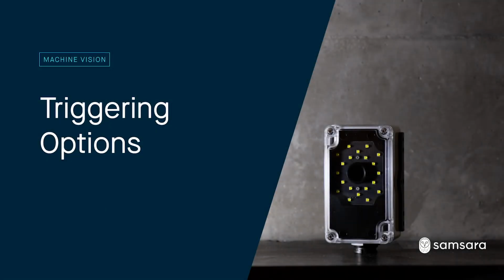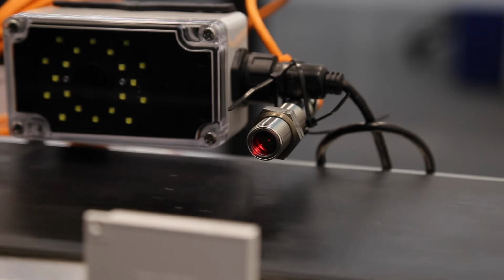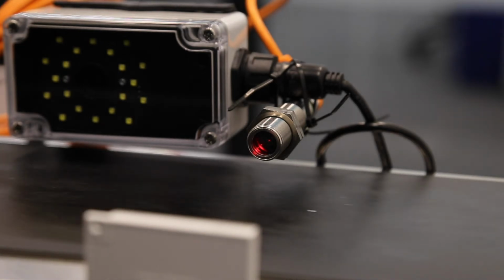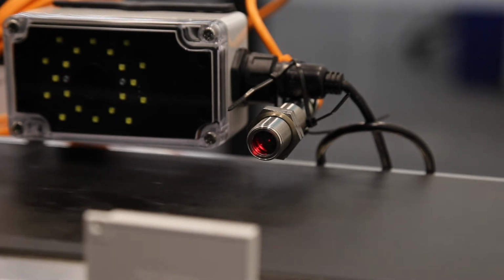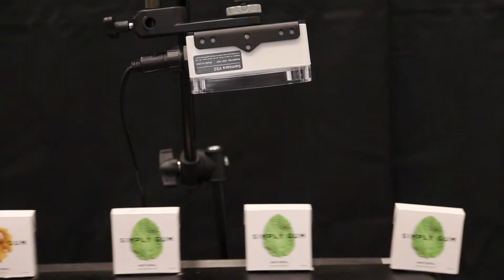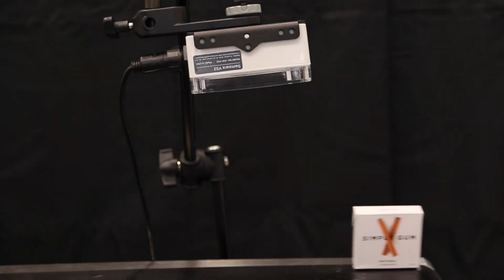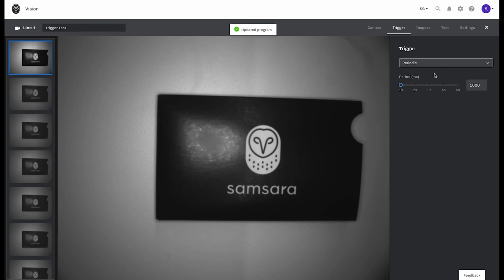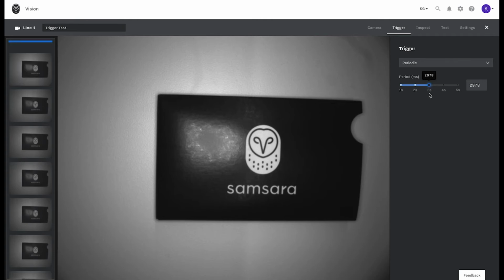Triggering Options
Samsara Machine Vision offers simple yet powerful inspection capabilities for any industry. Get up and running with our video training series.